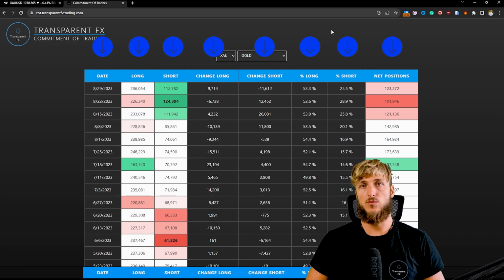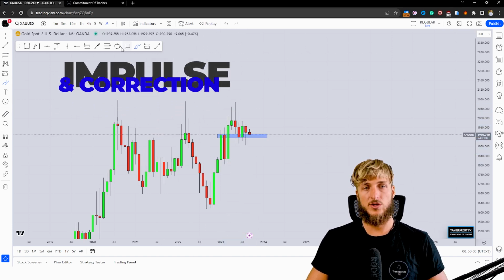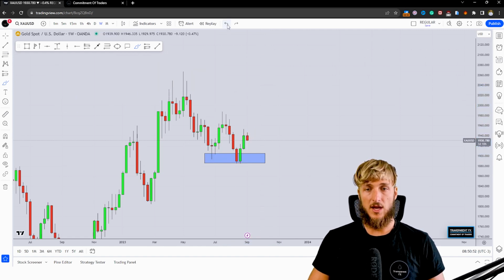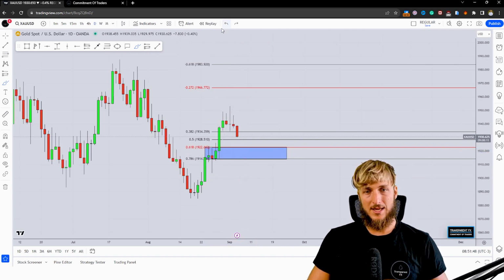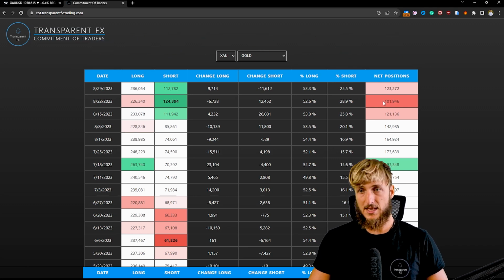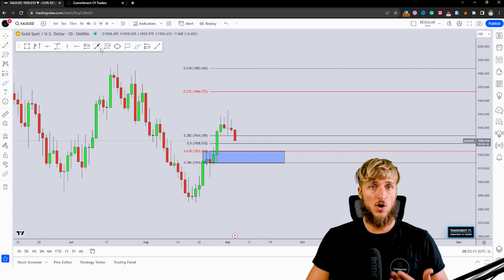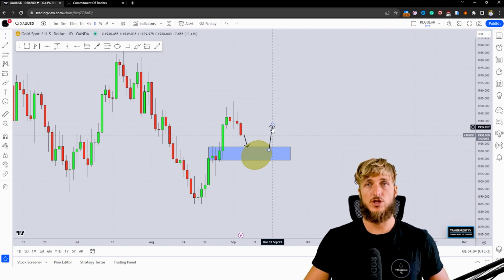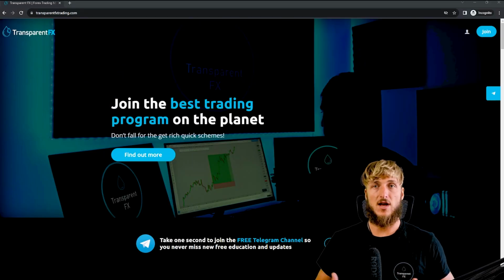XAUUSD Trading Strategy: Technical and Order Flow Analysis !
In this video, I willl be sharing my xauusd trading strategy by providing my complete technical and order flow analysis so you can watch it to possibly improve your forex trading skillset.